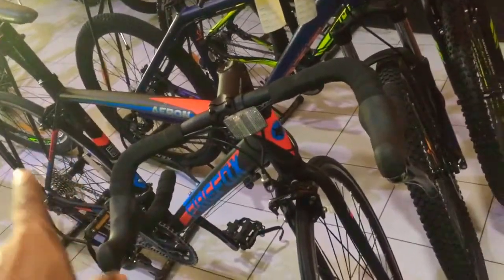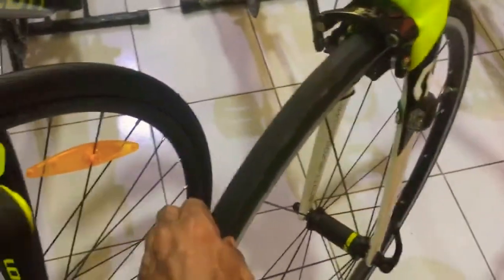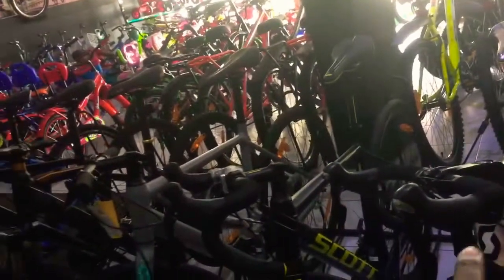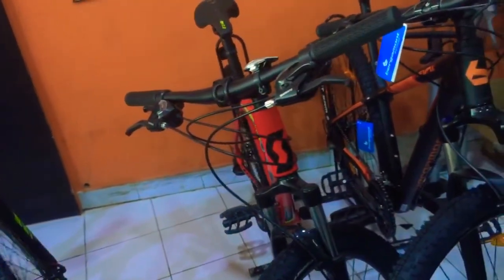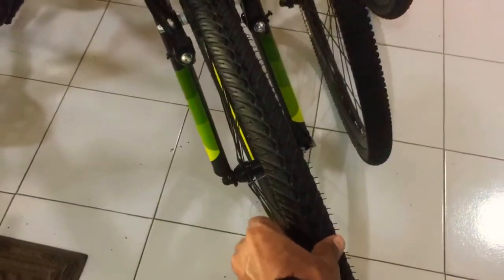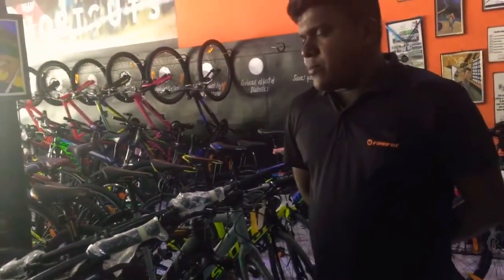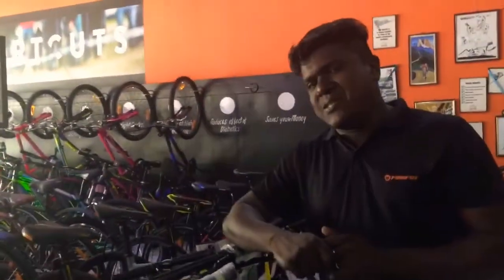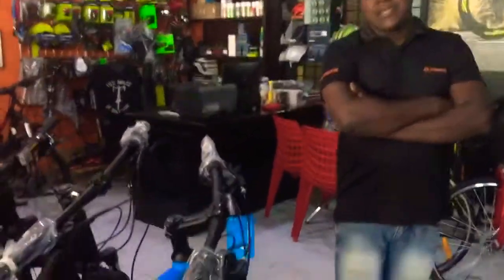How to Find Best Cycle | Kashmir to Kanyakumari Cycle Ride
Which cycle is best for you ! Check First before purchase | Rakesh Sharma
Bike zone kayamkullam,  Kerala
During my journey K2K kashmir to kanyakumari
kashmir to kanyakumari cycle ride
kashmir to kanyakumari vlog
kashmir to kanyakumari road trip
kashmir to kanyakumari
travel and knowledge
kashmir to kanyakumari bike ride
Cycling in India
K2K vlog K2K ride
long distance Cycling
solo Cyclist RAKESH SHARMA

कश्मीर से कन्याकुमारी तक जाते समय साइकिल से

Hello friends
I'm RAKESH SHARMA.  I'm Cyclist. actually I'm long distance Cyclist. I done K2K kashmir to kanyakumari by bicycle solo 4000km+,12 states ride in 51days without money and I also done kathmandu to Delhi by bicycle solo 1500km ride in 23days.motive is promote bicycle culture in India.

I'm traveler, Youtuber, blogger & Astrologer.
I started my traveling from 2018. my first travel
was Delhi to Mcleodganj, Himachal Pradesh.
I done triund TREKKING in this journey.
2850mtr hight.  TREKKING was very adventurous. snow storm was during my trekking. I uploaded video of full TREKKING in  three part.

my 2nd travel destination was srilanka. it was great experience. I go first Chennai and then  Chennai to Colombo, srilanka.
I visited sigiriya.  it's in central srilanka. Hindus believe it's ravana's place.  ravan ki Lanka.
some people believe it's budh's monastery.
some srilanka's pepole believe it's king kashyap's palace. I recorded video when I was travelling sigiriya.  it's name is lion rock. 1208 stairs  .
and great thing is more  than 5 millions viewers watch this video.

Then I travel lots of city , countries.

the big turning point was in my traveling when I was started my journey Kathmandu to Delhi by cycle solo 1500+km ride in 23days.motive is promote bicycle culture in India and awareness about environment. I was met above 3500 people during my journey.

my 2nd cycle ride was K2K kashmir to kanyakumari by bicycle solo 4000km+,12 states ride in 51days without money. I was met  above one lakh people during my journey & discuss about environment.

this is  the link of my playlist of K2K kashmir to kanyakumari by cycle solo without money 👇👇

My most viewed videos are

Now I'm in goa . Now I start my 1000km ride for environment, forest,  tree and eco sensitive zone
Goa's western ghat.
effort for environment.

if you like my journey, videos & movies

if you want to read my blog.

Thanks 🙏🙏🙏🚲🇮🇳